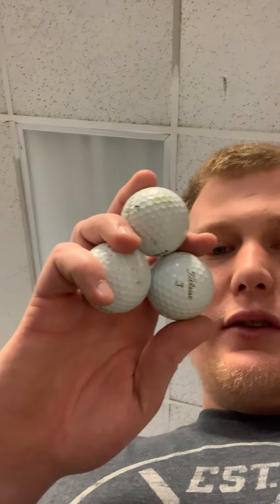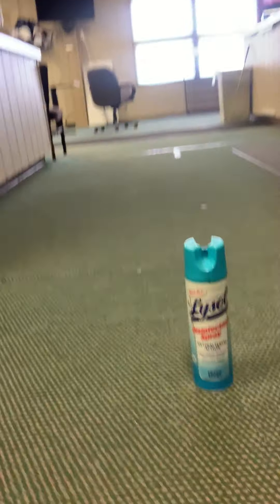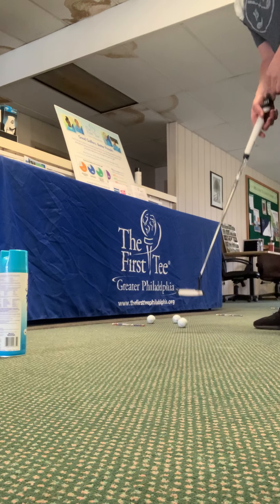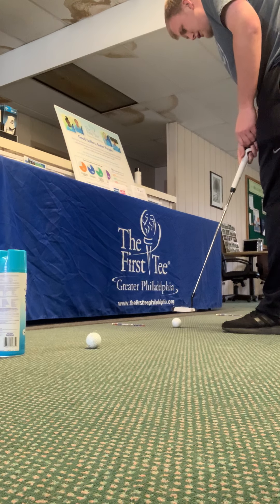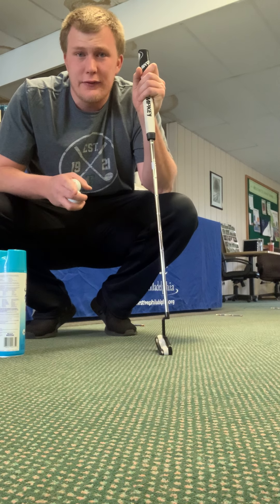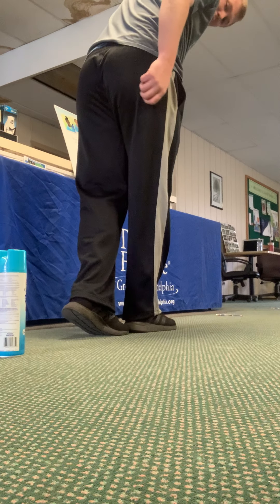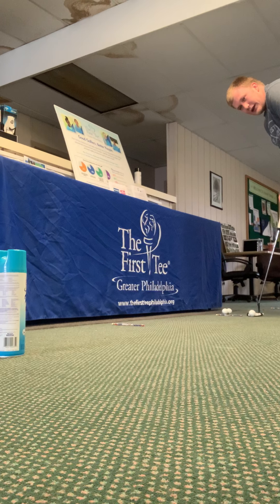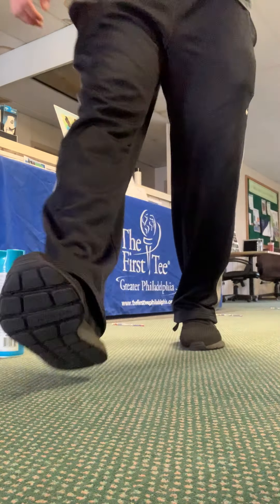3/21 Class: Courtesy and Putting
Coach Anthony launches our Virtual Class Series with a class on courtesy and putting.